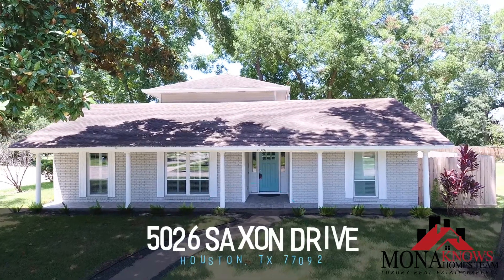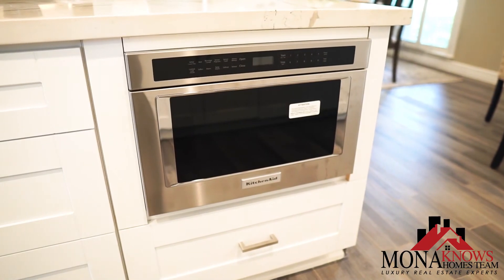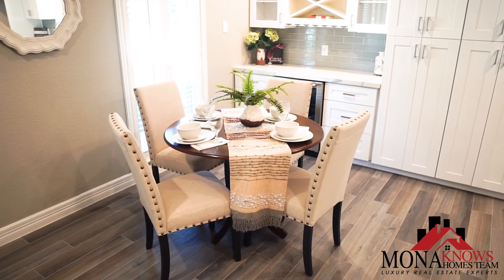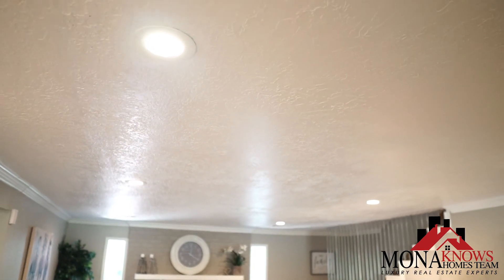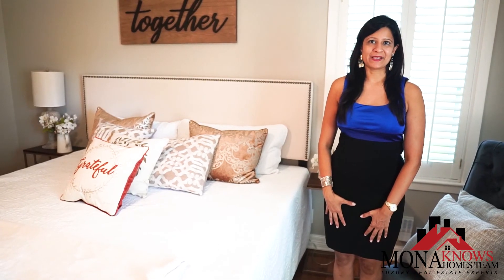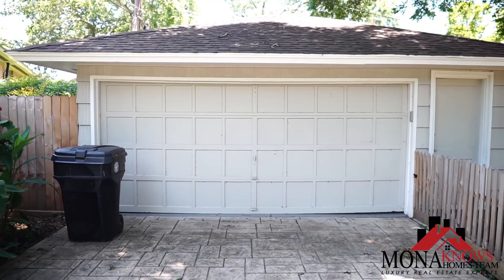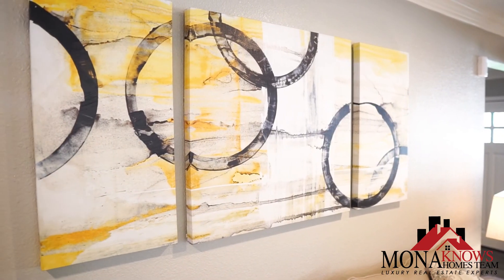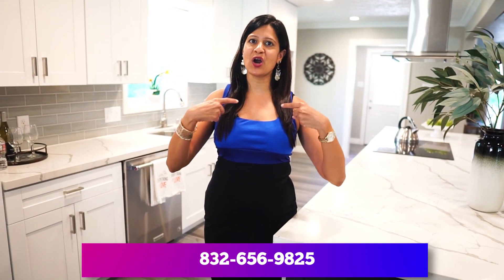Mona's House Tour: 5026 Saxon Drive in Oak Forest!